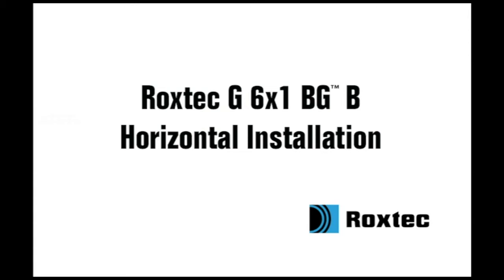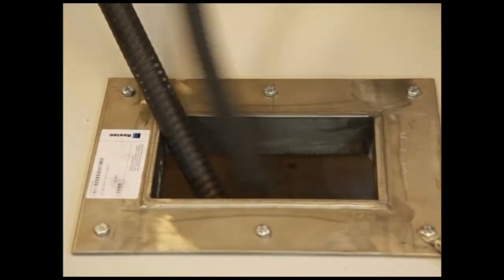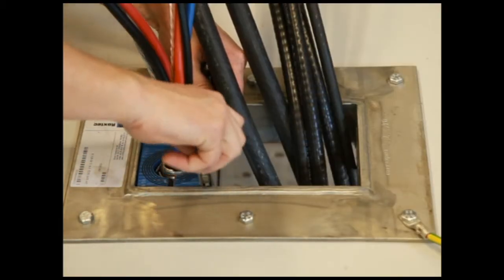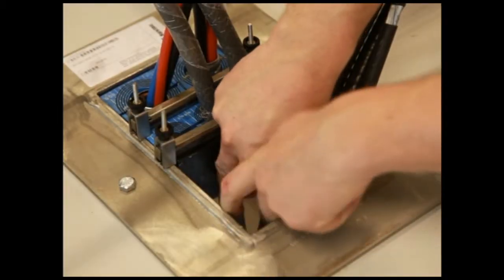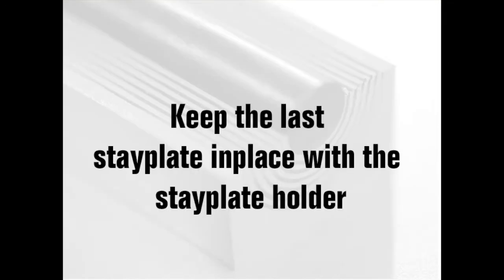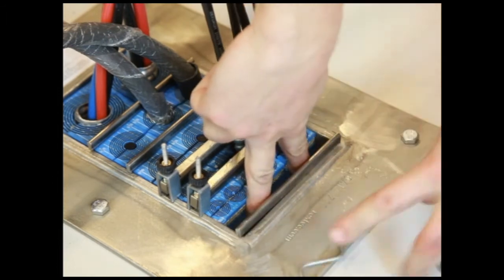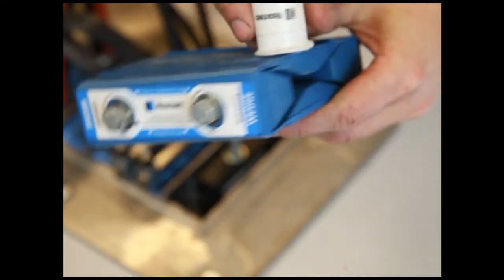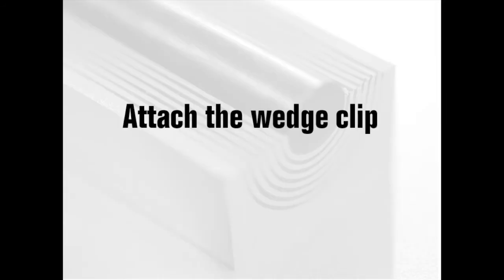Horizontal installation of Roxtec G 6x1 BG™ B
It is easy to install a Roxtec G sealing, bonding and grounding solution in floors and horizontal surfaces. Watch this movie and learn how to use the right tools.